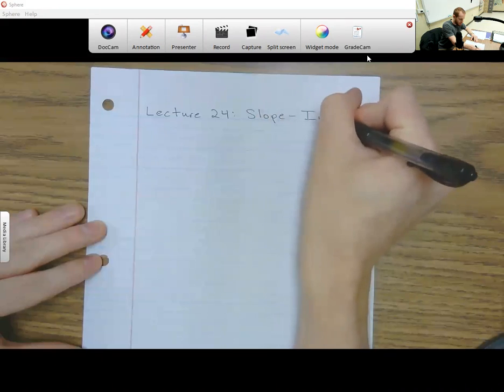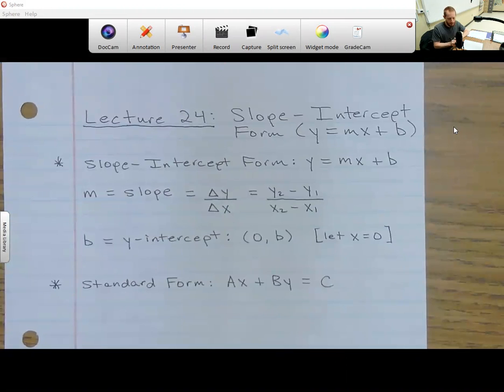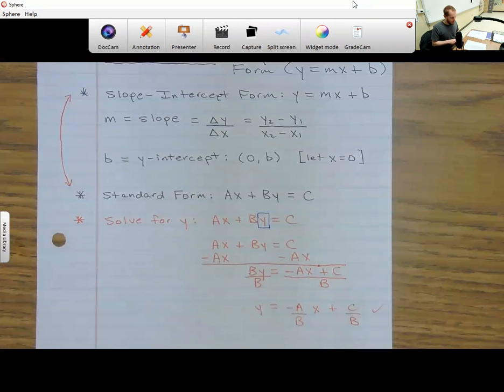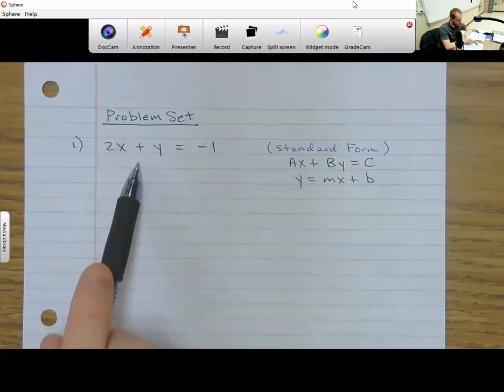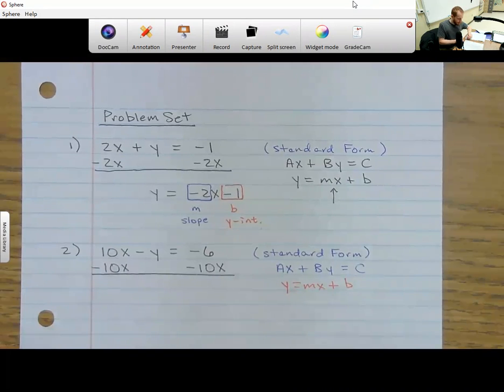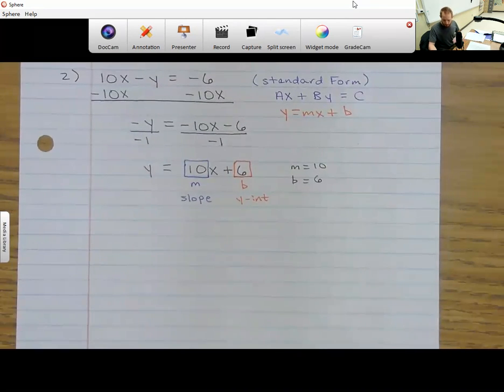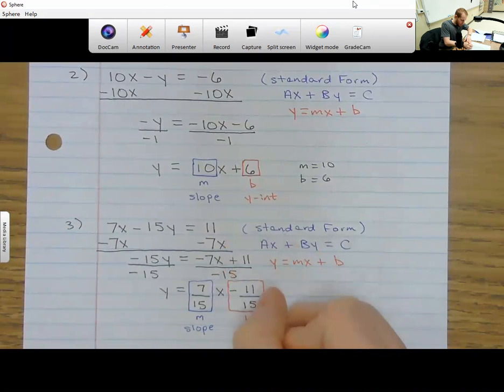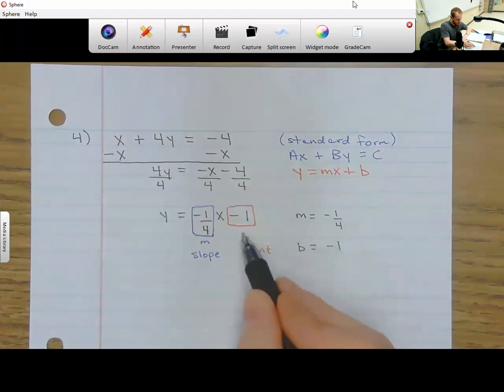Slope-Intercept Form - y = mx + b - Full Lecture - Algebra 1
Algebra 1